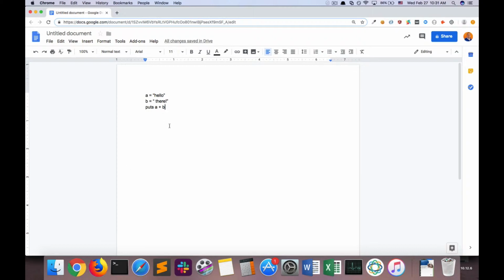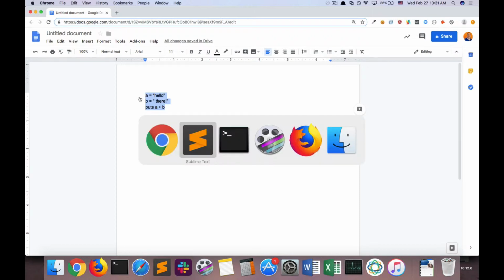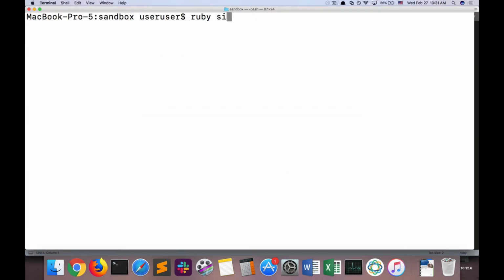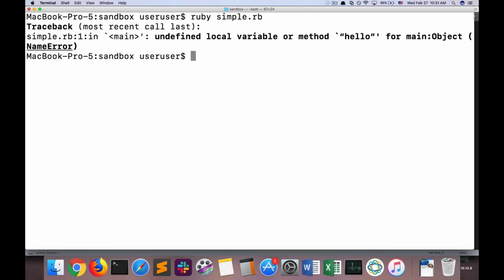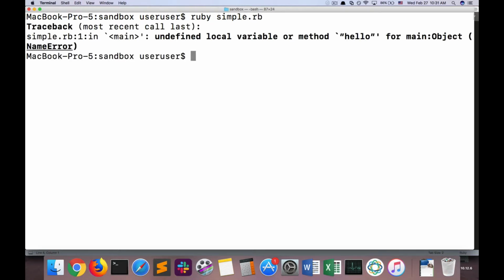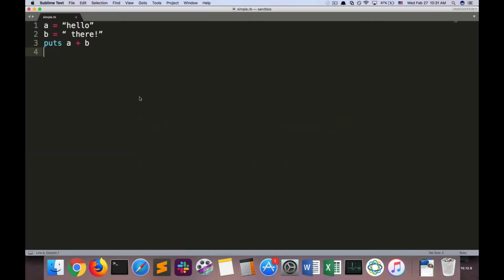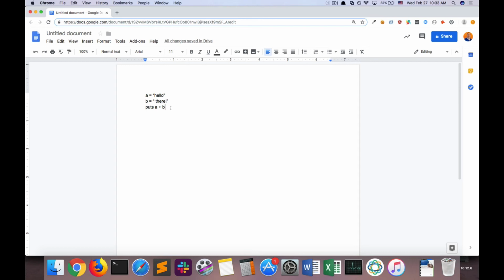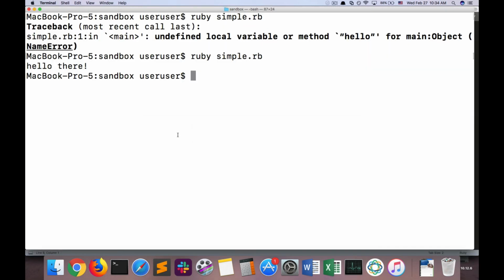Think Like a Software Engineer: Episode #9: Attention to Detail as a Software Engineer